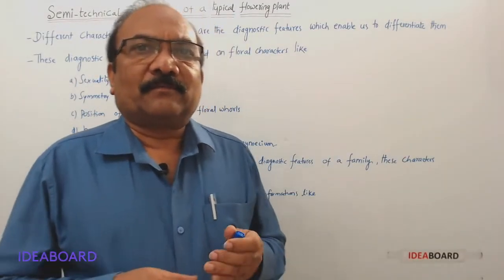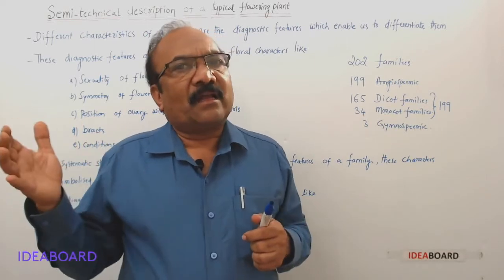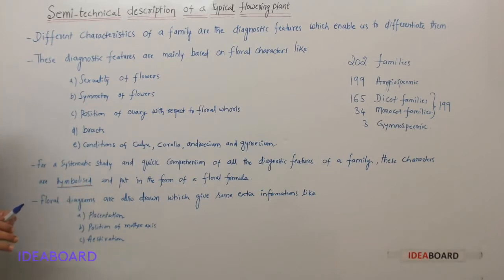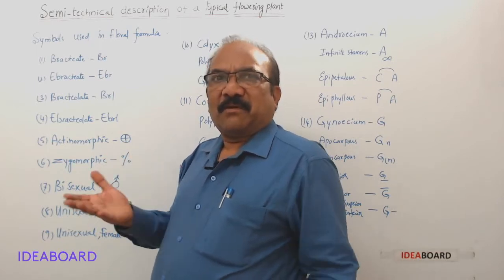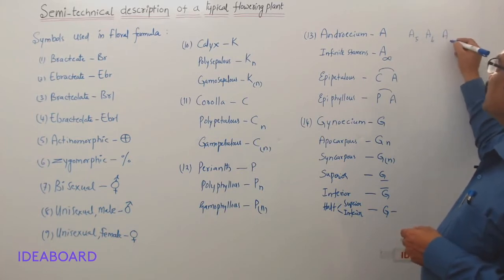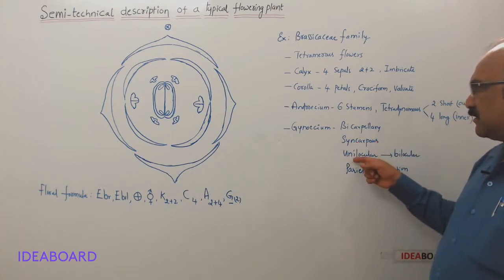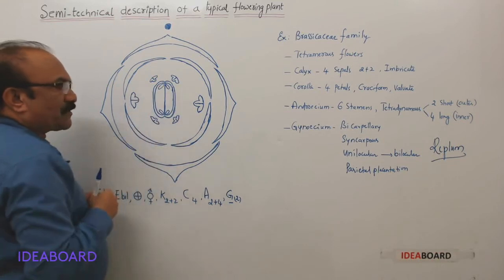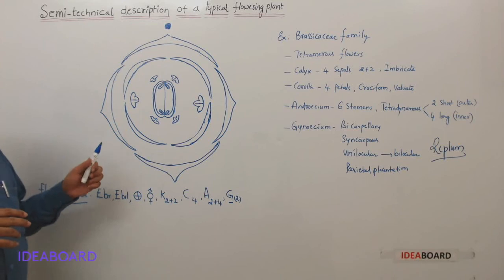DAY 50: SEMI TECHNICAL DESCRIPTION OF A TYPICAL FLOWERING PLANT